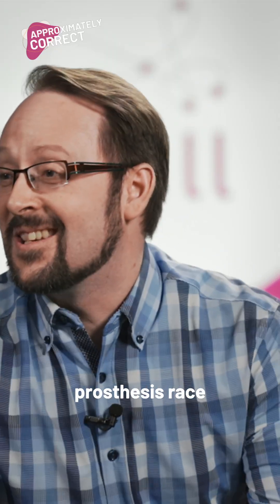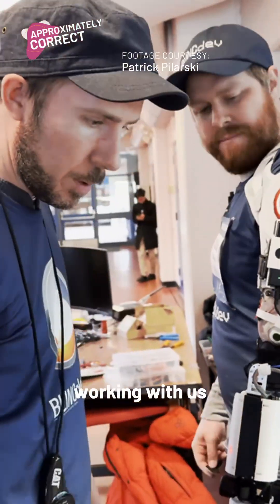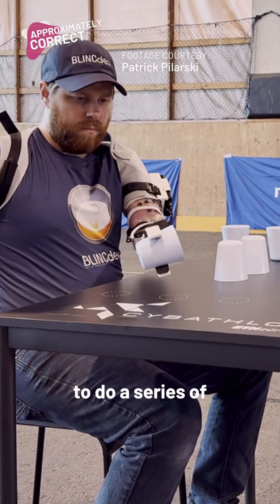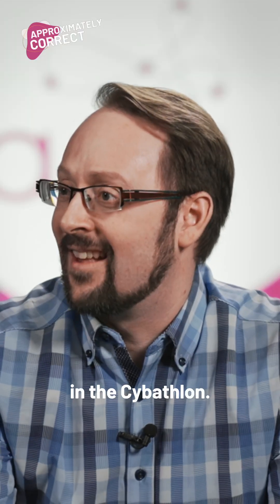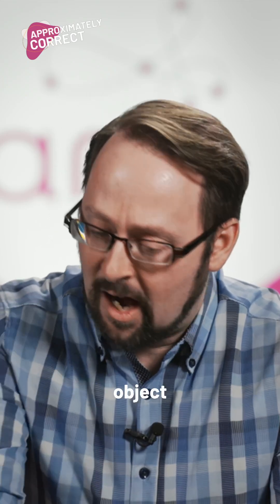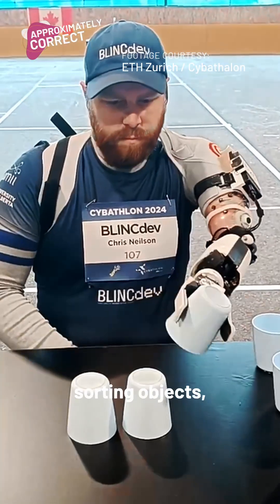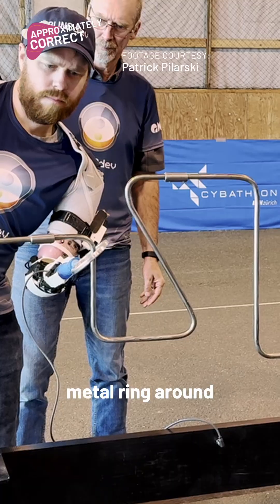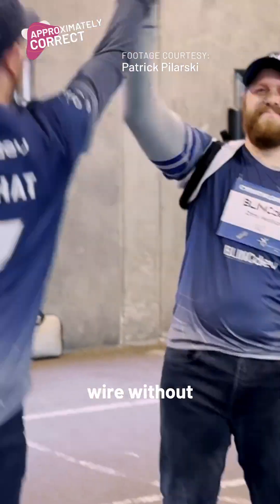We Built An AI Prosthesis For The Bionic Olympics! | Approximately Correct Podcast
Did you know there's a Bionic Olympics? 🤖

Excited about the potential of AI to improve lives? to learn more.

On this episode of Approximately Correct, we talk with Dr. Patrick Pilarski about the Cybathlon, the amazing Bionic Olympics where athletes compete using cutting-edge assistive technology.

✨Listen to Approximately Correct✨

✨Social Media✨